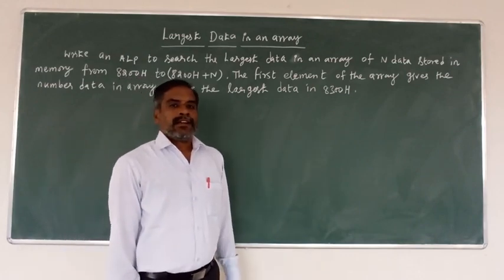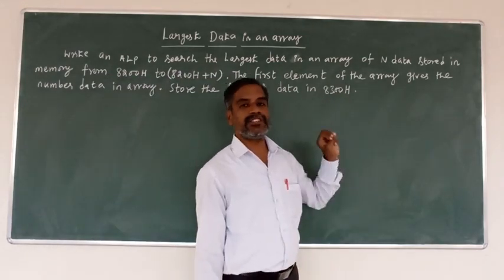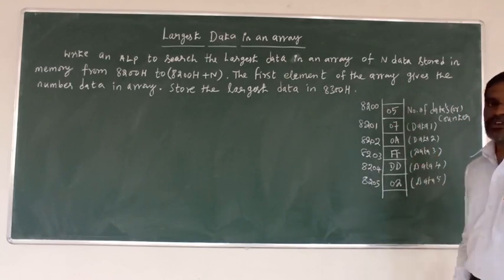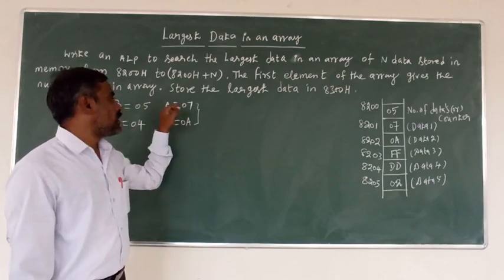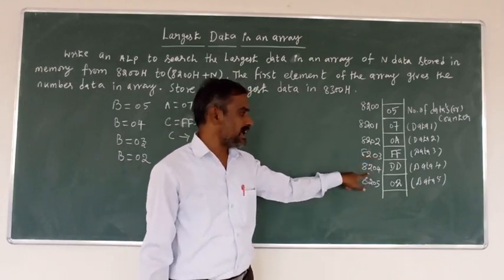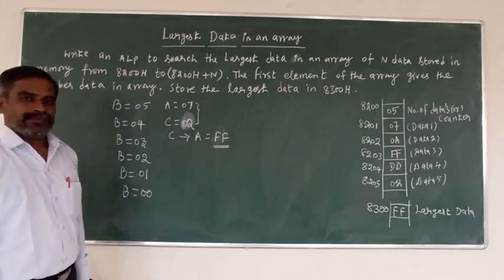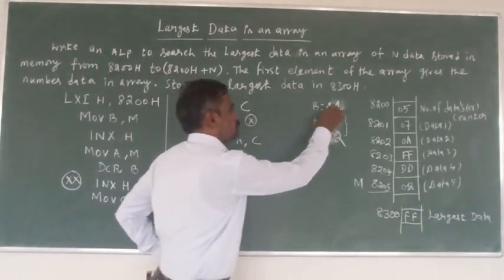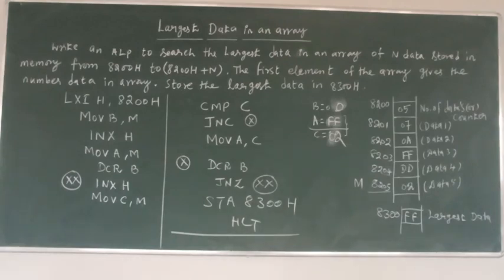Largest data in an array-8085 Microprocessor